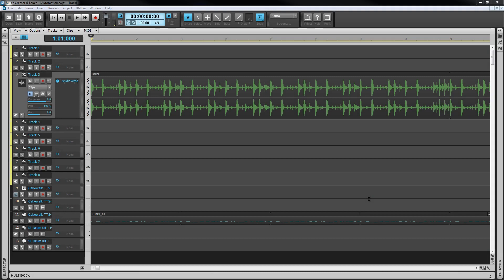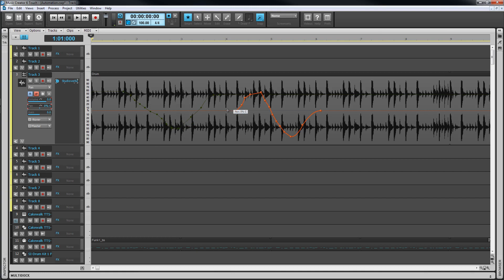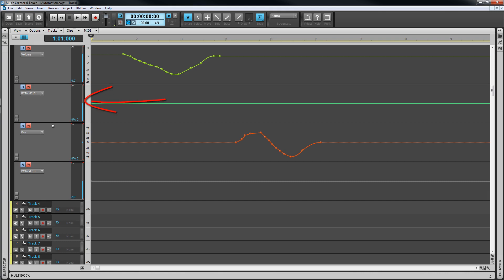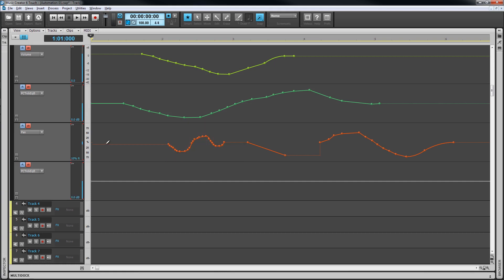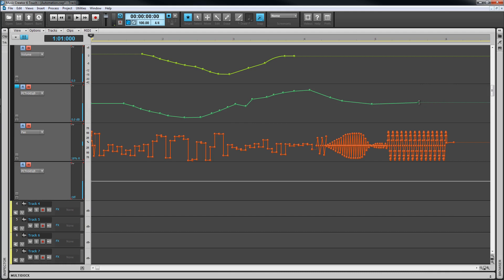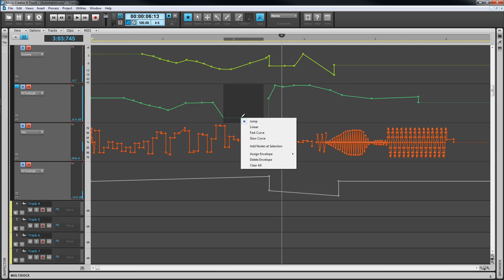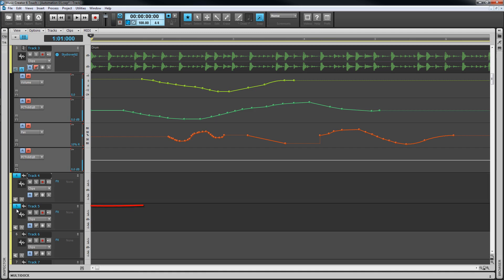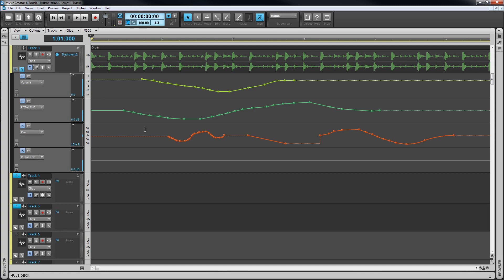SWA Complete Music Creator 6 Touch (23/24)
In this video Karl Rose guides you through Cakewalk's excellent entry level DAW Music Creator 6 Touch.

Five multi part chapters take you through the program from start to finish.
Starting with "Set up" the basics of Audio and MIDI interfaces are explained as are all the common set up preferences.

That's followed by the "Interface" chapter with an introduction to all the basic terms and controls required to get the best out of an entry level DAW including an in-depth look at the award winning skylight interface, that makes program use and navigation both fast and easy.  All of the main views are introduced with an explanation of their uses as well as how to use the smart tool, snap grid, and screensets.
Next up is the "Recording" chapter.  We cover MIDI, what it is, and how to use it along with soft synths and instruments are all explained.  Other topics covered include creating drum tracks, how to use the Matrix as well as how to set up and record both Audio and MIDI including take lanes and how to use them.

Once the material is recorded it's on to "Editing".  In this chapter the basics of clips are introduced, as well as a more in depth look at the the tools and views introduced in the interface chapter.  Also covered are more advanced subjects such as comping, loop construction and editing in the PRV.
Finally the "Mixing" chapter starts with a look at more advanced routing ideas, such as how and when to use buss sends.  The basics such as the main controls, how to insert effects, are also fully covered before moving on to more advanced topics such as control groups and automation, both in track and in the automation lanes.  Finally the various ways of bouncing down tracks are covered before how to mix down and upload a complete project straight to Soundcloud.

SWA Complete Music Creator 6 Touch - Everything you need to know to get the best out of Cakewalk's entry level DAW